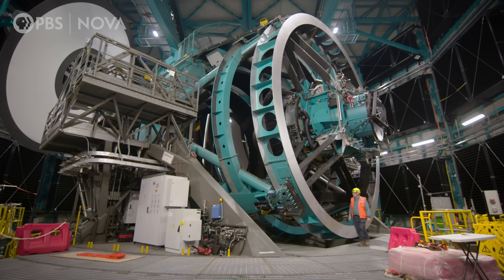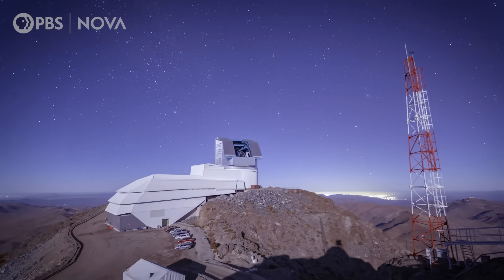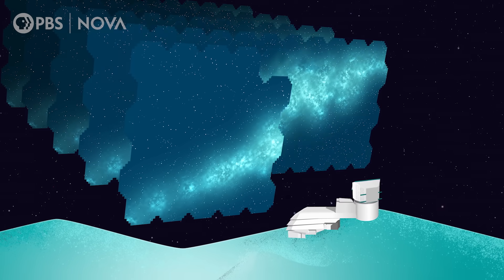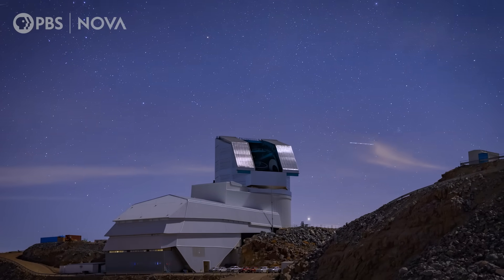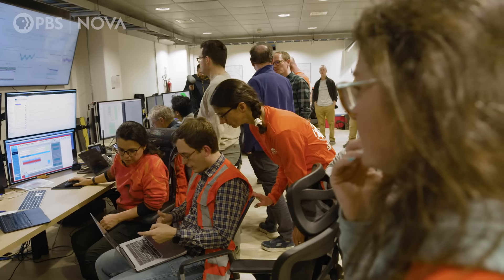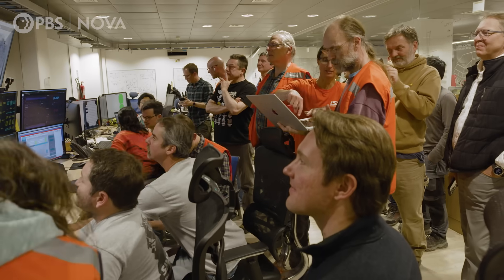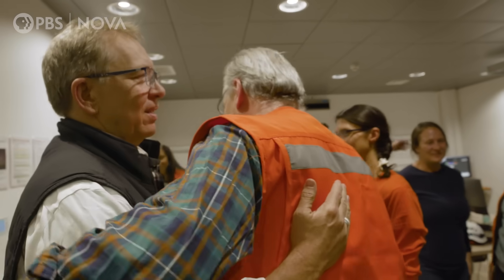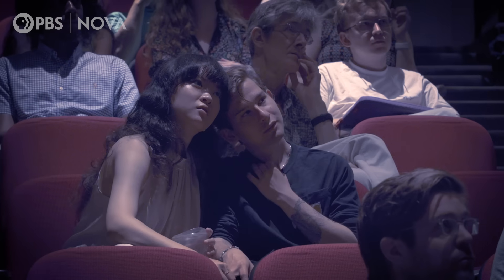This Giant Telescope Will Map the Universe in Unbelievable Detail | NOVA | PBS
Go behind the scenes as NOVA visits the Vera Rubin Observatory in Chile, where scientists fire up the world's largest digital camera for the first time.

Equipped with an 8.4-meter mirror and a 3.2-billion-pixel camera—the largest digital camera ever built for astronomy—the Rubin Observatory is poised to revolutionize how we see the cosmos. In just 10 hours of test observations, the telescope detected over 2,100 new asteroids.